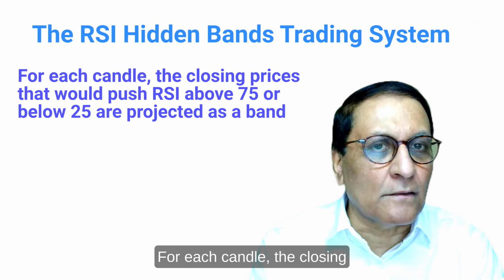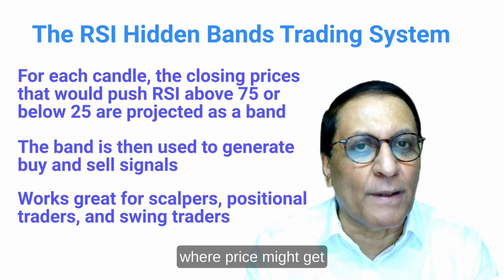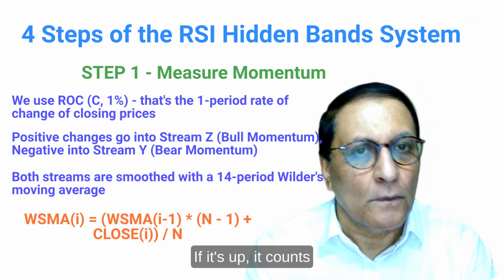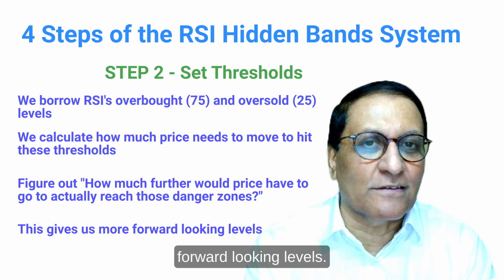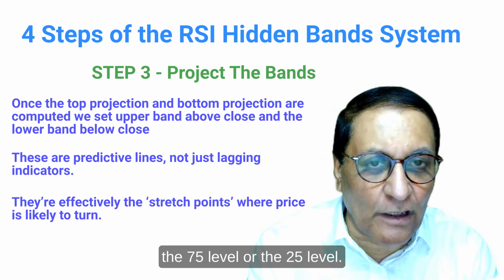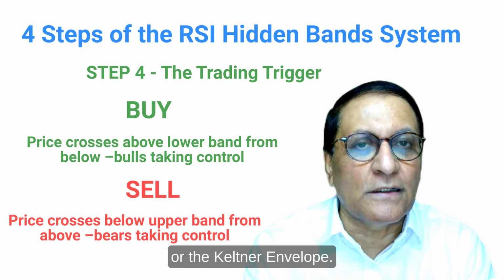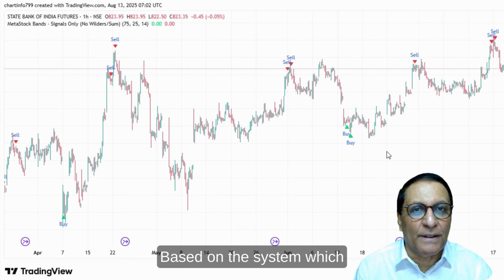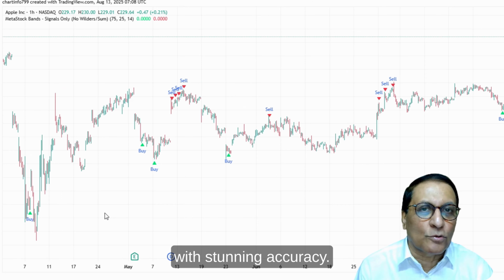Unlock RSI’s SECRET Bands for EXPLOSIVE Trades (FINALLY REVEALED)!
Unlock the power of RSI Hidden Bands Trading System in this step-by-step video! We reveal how this system works, how it differs from the standard Relative Strength Index (RSI), and why it gives traders a unique edge in spotting high-probability setups. You’ll learn the 4 simple steps to generate trades using RSI hidden bands, along with practical rules to improve accuracy and avoid common mistakes. This strategy is designed to help both beginners and experienced traders make smarter, more confident decisions in the market.

To bring it to life, we walk through multiple real chart examples showing how the RSI hidden band system has consistently delivered explosive trades across different market conditions. Whether you trade stocks, forex, crypto, or indices, this secret RSI trading strategy can add a powerful tool to your trading arsenal. Watch until the end to see how top traders use these hidden bands to time entries, exits, and maximize profits like never before.
📚 My Top Trading Book Picks
These books helped me understand trading in a whole new way—sharing in case you're looking for something that actually works

🔹 Reminiscences of a Stock Operator
🔹 How to Day Trade For A Living
🔹 The New Trading for a Living
🔹 Trading For a Living
🔹 Futures & Options Blueprint: Beginner’s Guide to Derivatives
🔹 Technical Analysis of the Financial Markets
🔹 A Short Course in Technical Trading
🔹 A Guide to Creating a Successful Algorithmic Trading Strategy

Camera: eMeet S600 4K
Mic: Audio-Technica AT2020 USB

👇 Engage with us! What trading strategies have you found most effective? Share your experiences and let us know how you plan to implement these steps in your daily trading routine in the comments below!